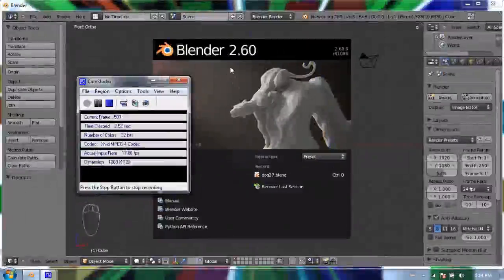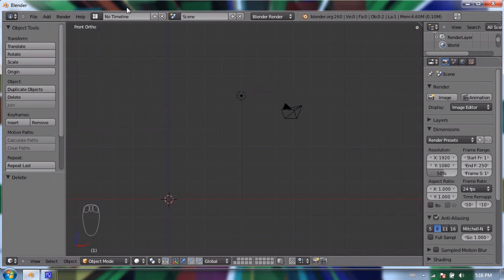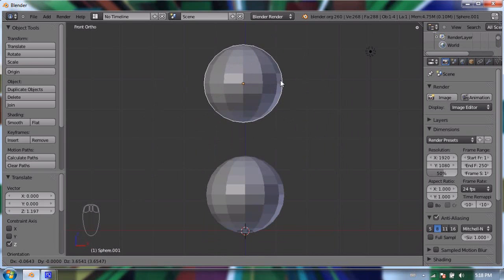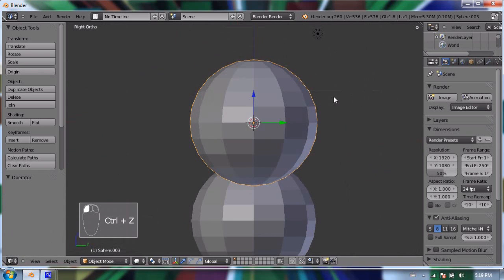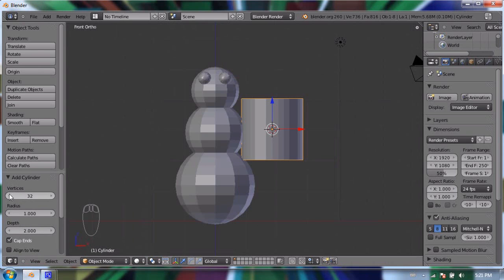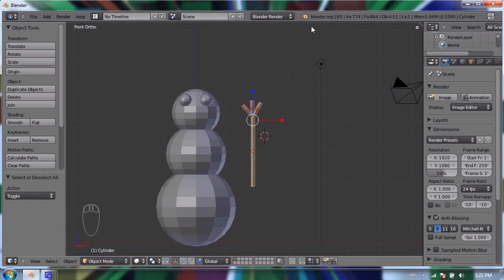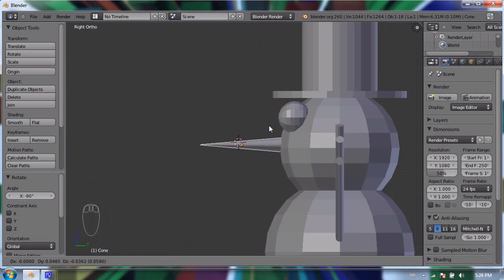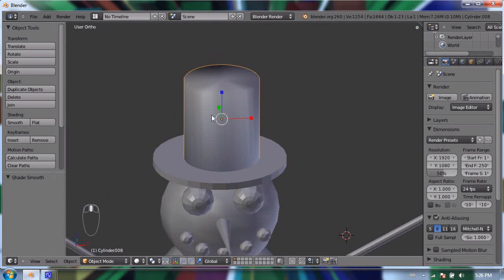Blender 2.6 Tutorial 03 - Adding (and transforming) Objects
In this video I demonstrate how to add object to your scene using Blender 2.6.

Also covered: Using the 3D Cursor, constraining transformations to a specific axis, and rotating objects precisely.